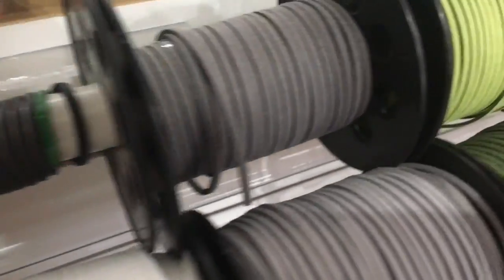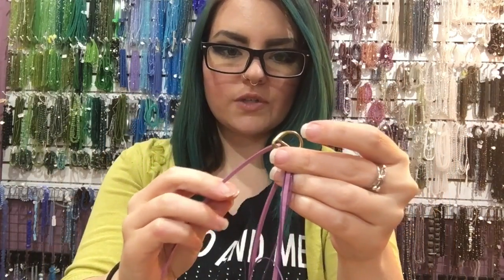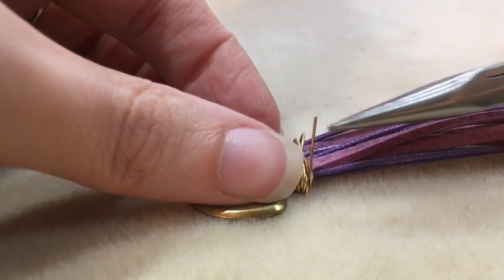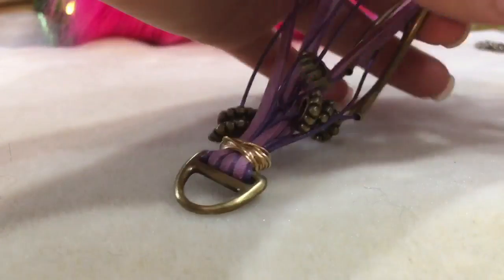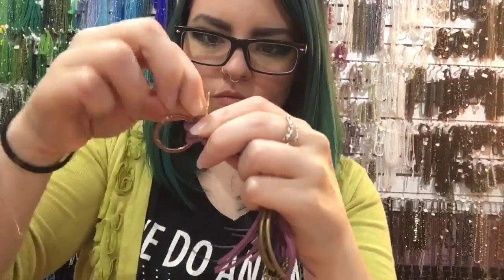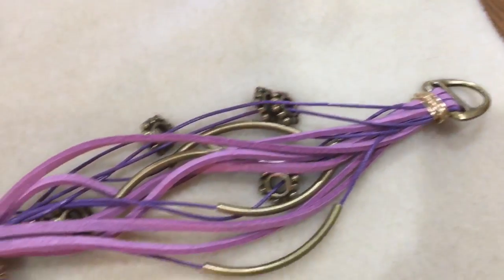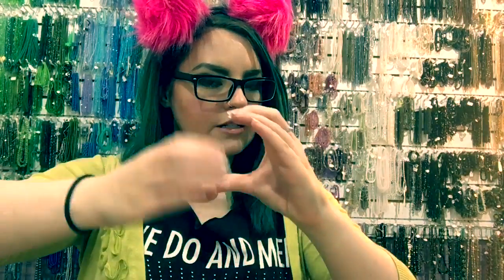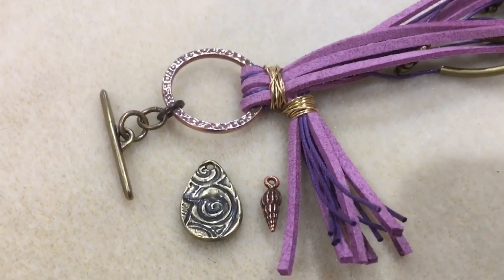How To Make A Funky Wire Cord Tassel & Charm Bracelet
Abbi Berta of The Bead Place shows you how to use vegan suede and cotton cord, 24 ga. wire, various beads and findings, and charms to create a funky and trendy bracelet with a built in tassel.